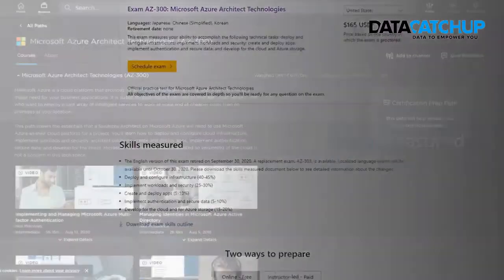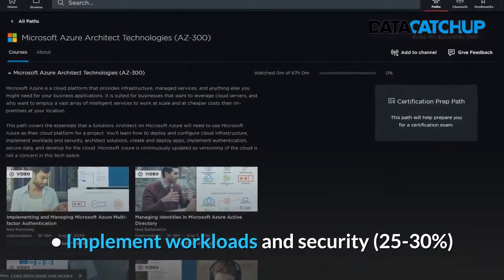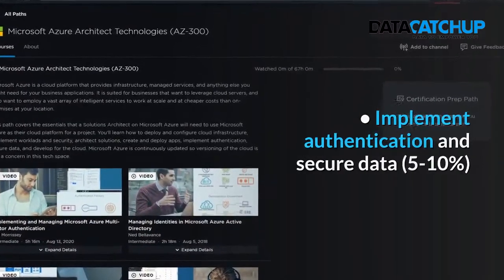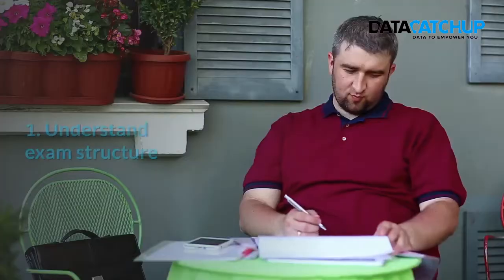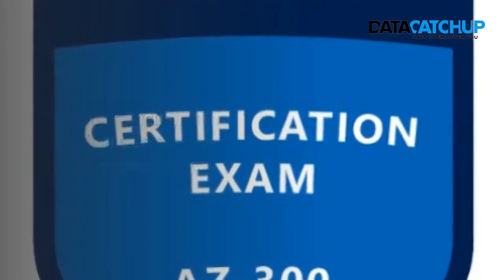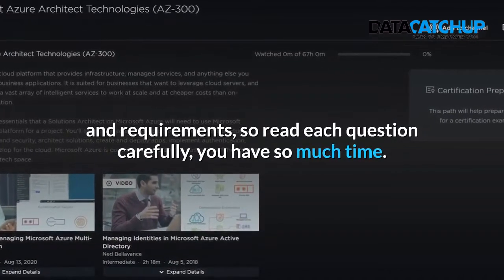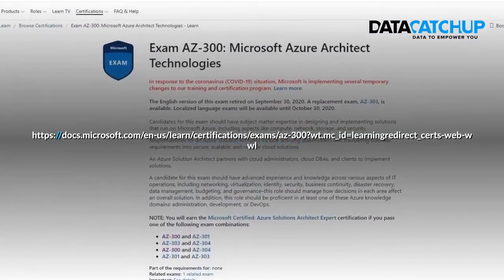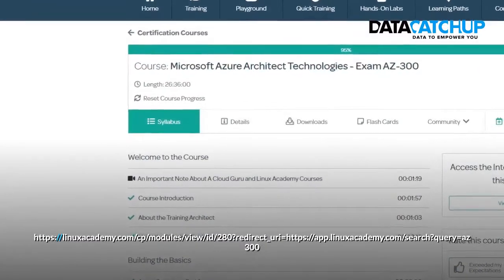How to pass the Microsoft Azure AZ-300 Exam | Free Resources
Microsoft AZ-300 exam focus on networking, virtualization, identity, security, business continuity, disaster recovery, data management, budgeting, and governance.

HERE ARE SOME LINKS TO SOME HELPFUL VIDEOS

The links below might be of interest to you

Data Science Books
Best Laptops
Affordable Cell Phones
Affordable Smart TV